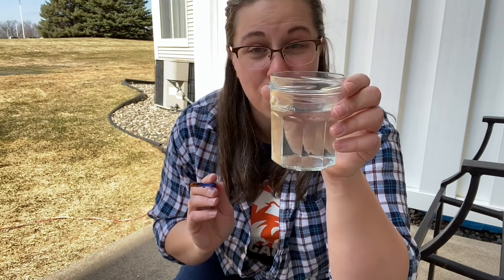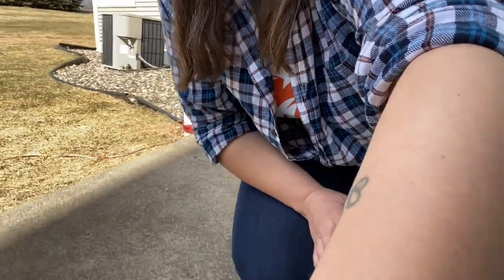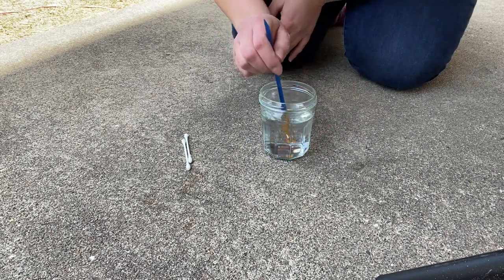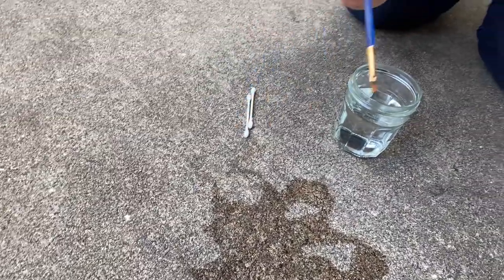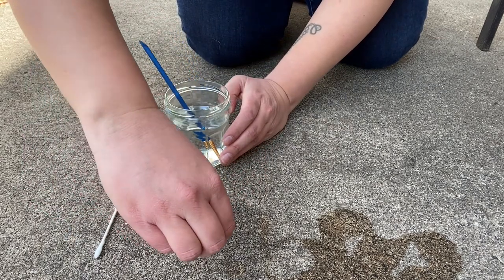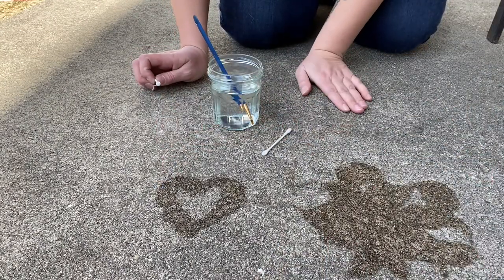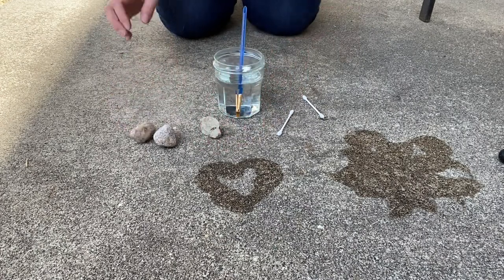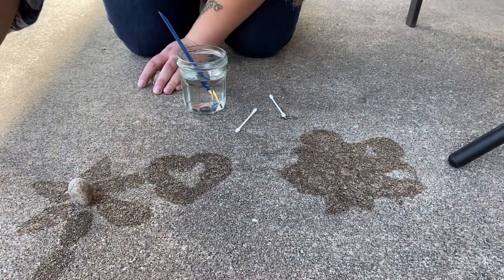3/30 PreK Outside Choice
Monday, March 30th, 2020
Legacy Christian Academy Preschool Art-- Outside Choice